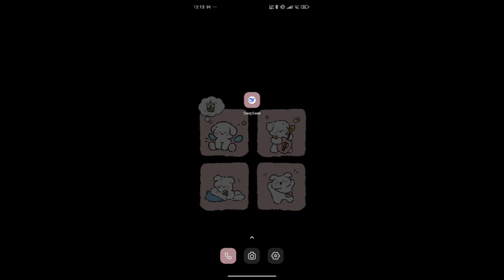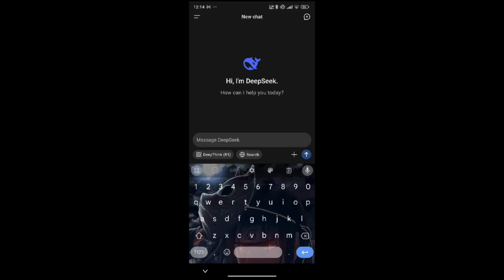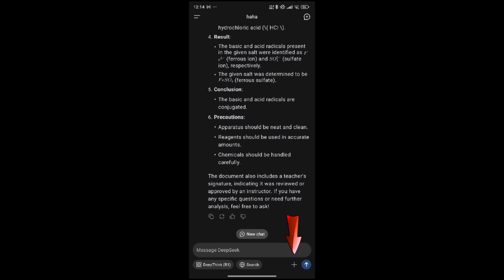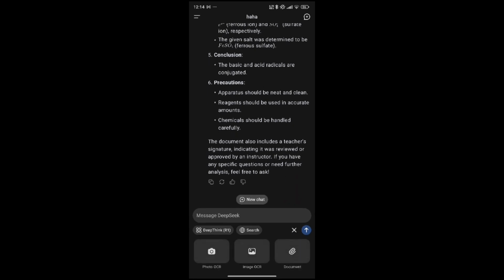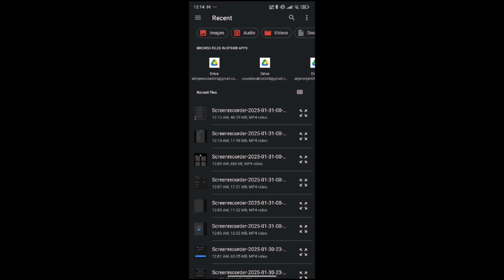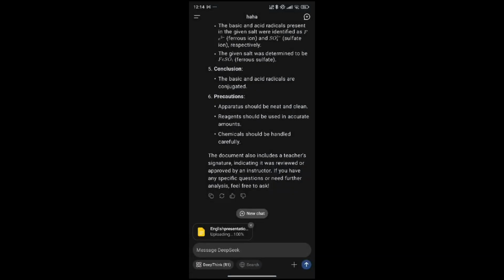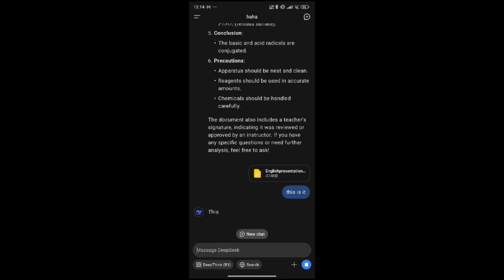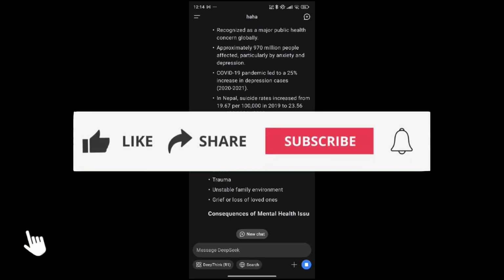How to Attach Documents on Deepseek Ai 2025?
Need to attach documents in DeepSeek AI? In this step-by-step tutorial, I’ll show you how to upload and send documents in DeepSeek AI effortlessly.

This feature is great for sharing PDFs, Word documents, and other important files directly within the chat. 🚀